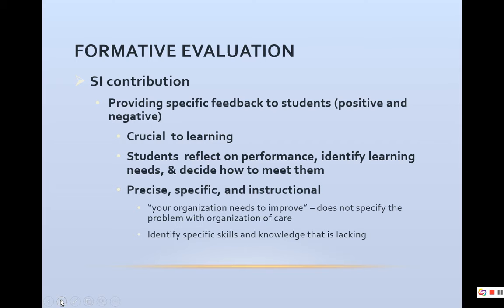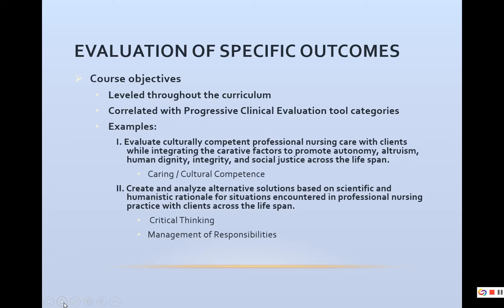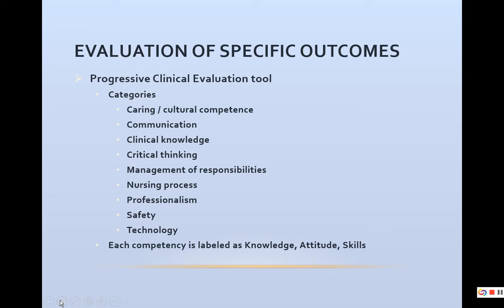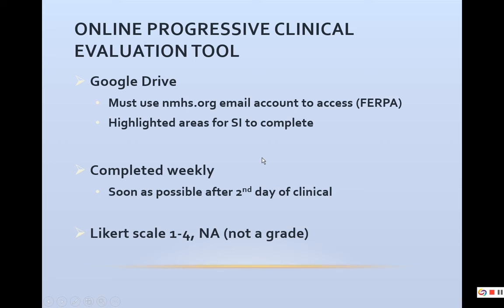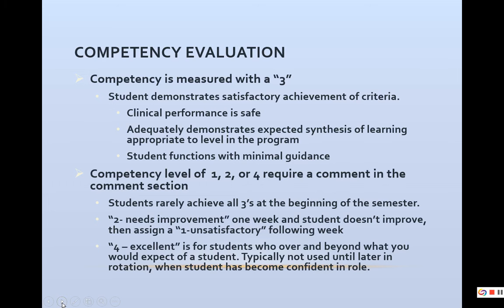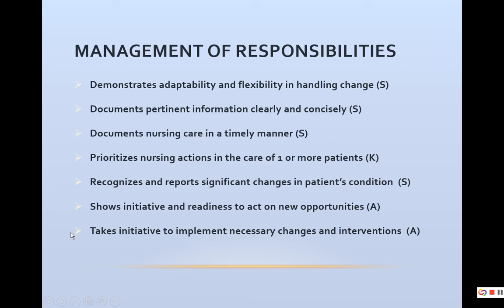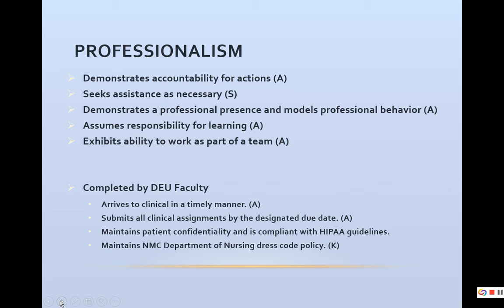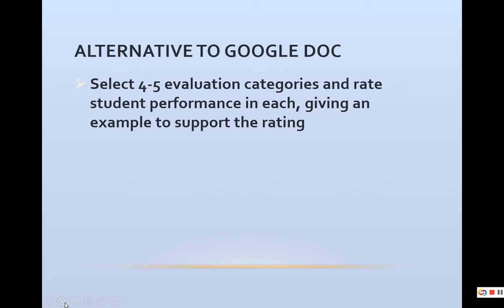DEU 3 Student Evaluation